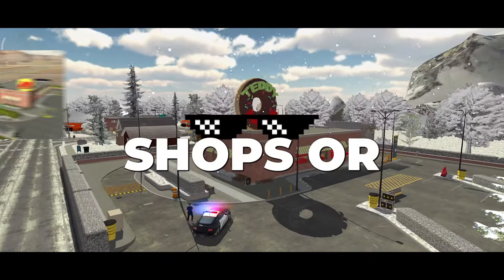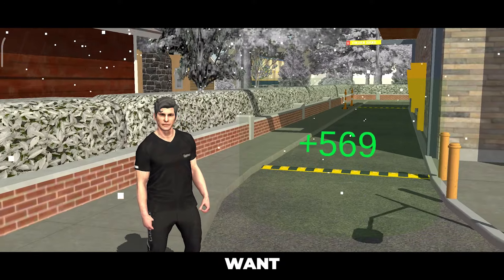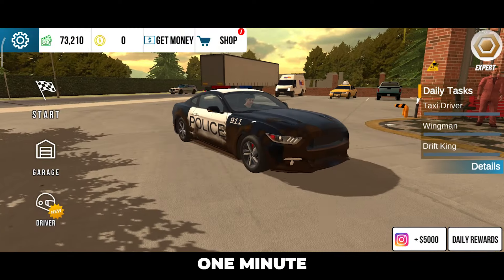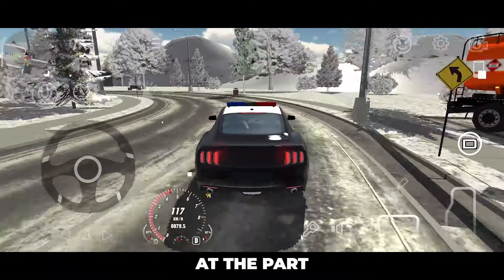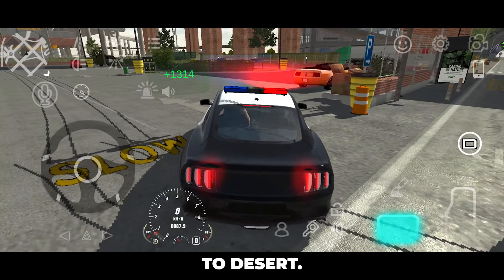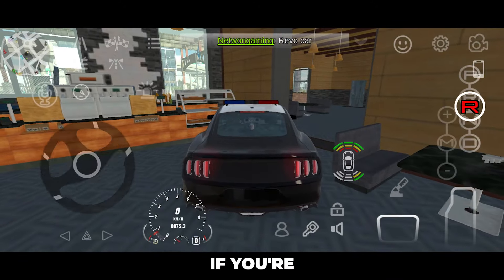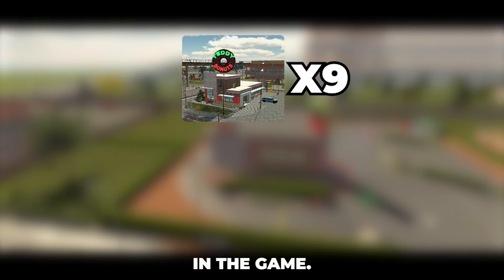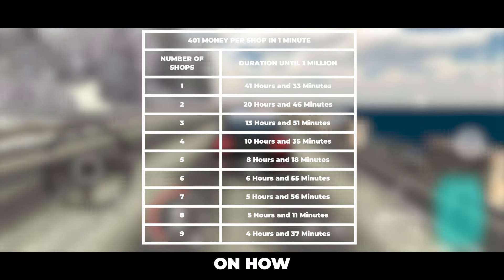How To Make 1 Million With Shops! | Car Parking Multiplayer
In this video I showed you guys Everything You Need to Know About Shops! | Car Parking Multiplayer and how to earn ! million money with shops or businesses